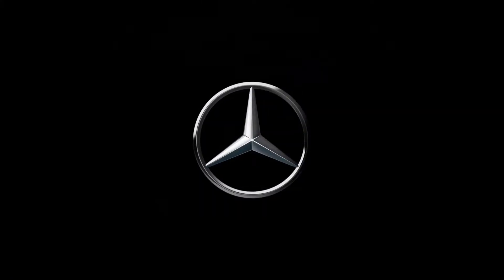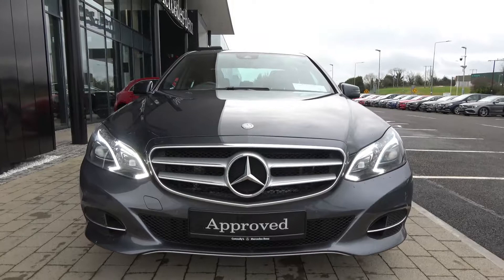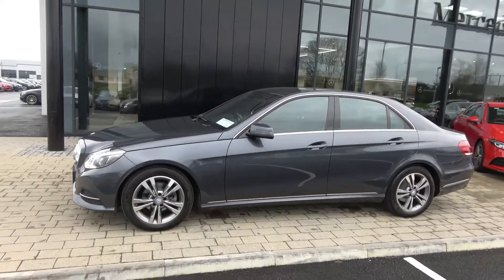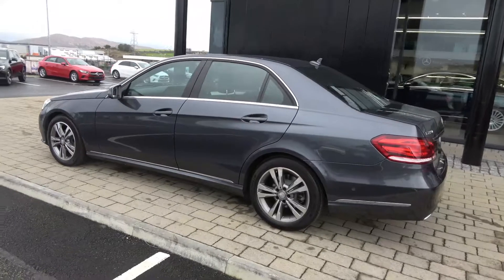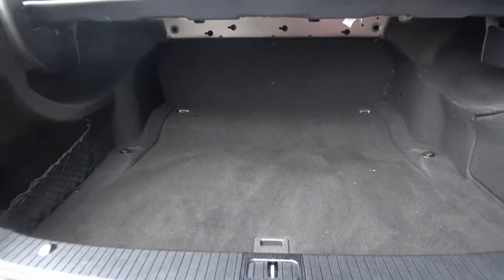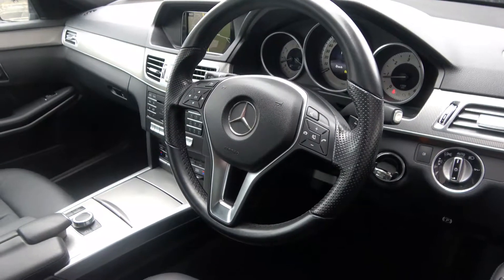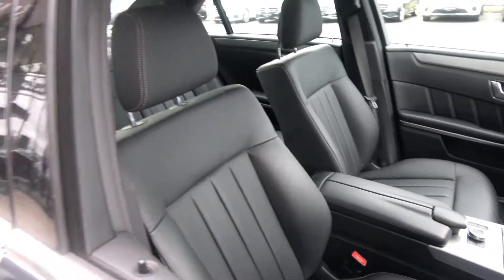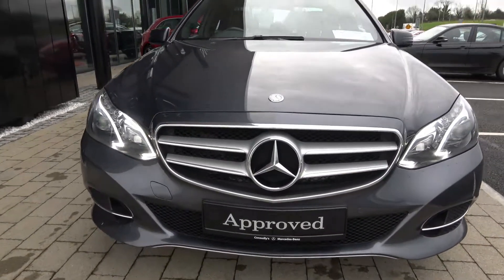CMG Mercedes-Benz Sligo: KW65ZZX E220D AMG 2.1CDi Auto